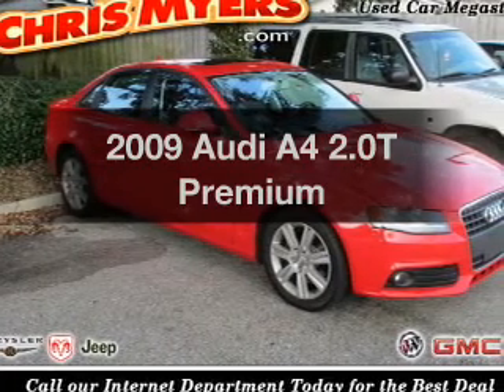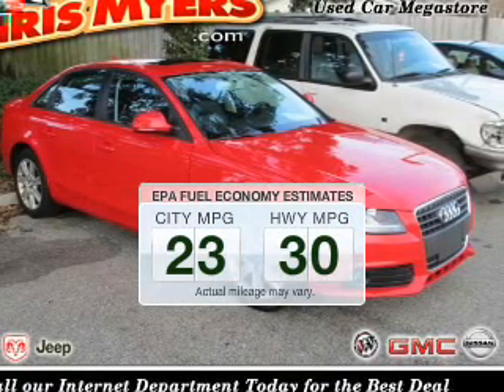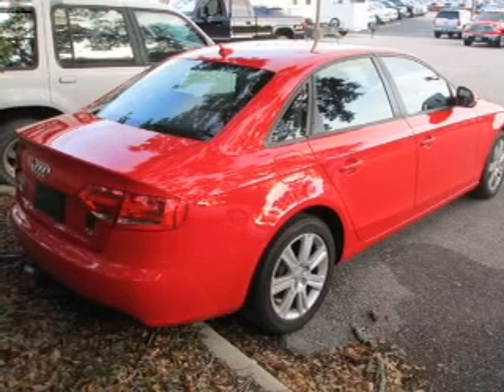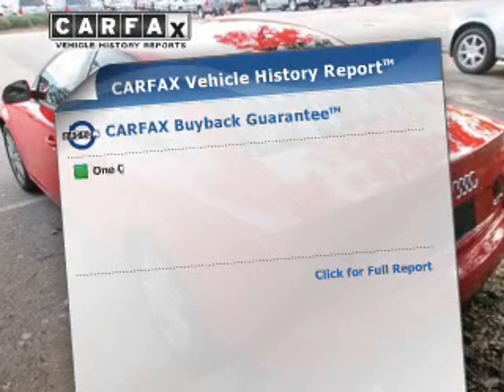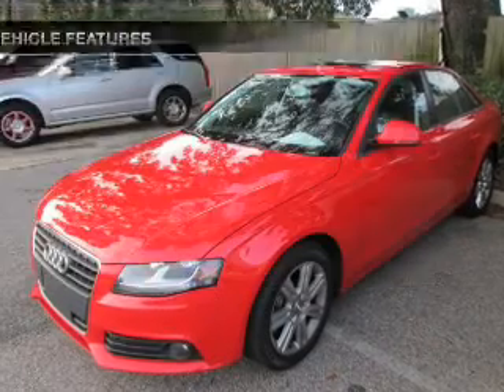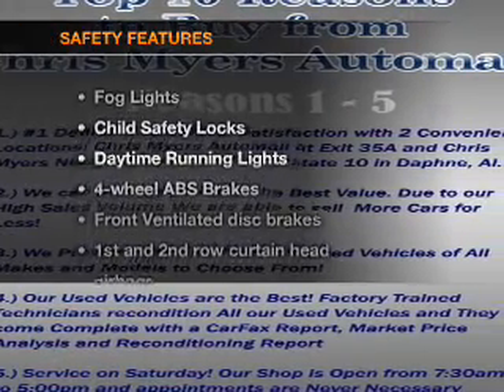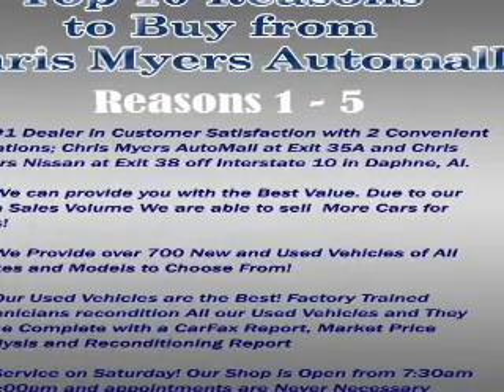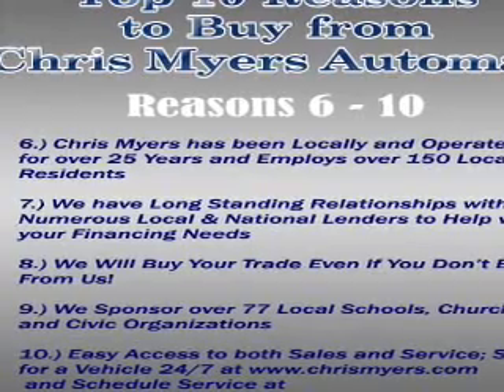2009 Audi A4 - Daphne AL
Year: 2009
Make: Audi
Model: A4
Trim: 2.0T Premium
Engine: 2.0 liter inline 4 cylinder 16 valve
Transmission: Automatic CVT
Color: Red
Mileage: 60961
Address:
27161 Hwy. 98